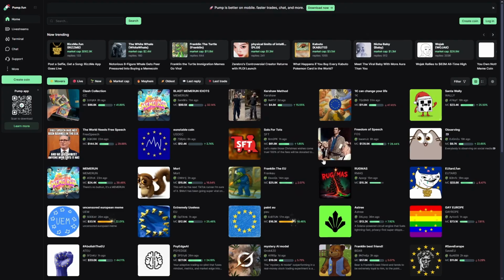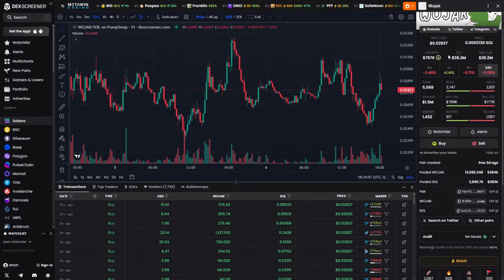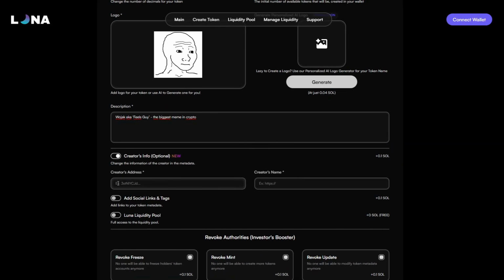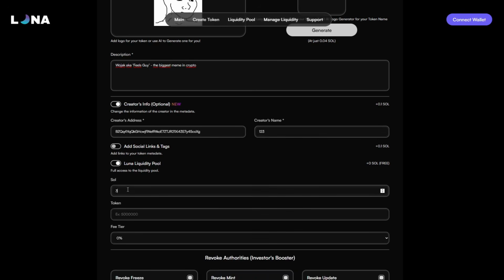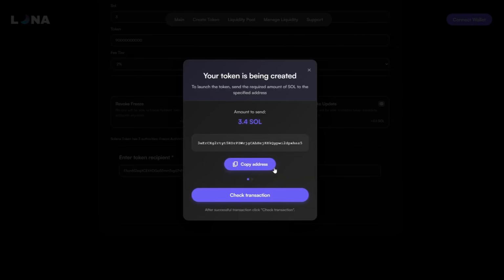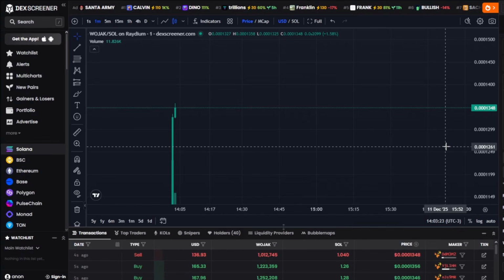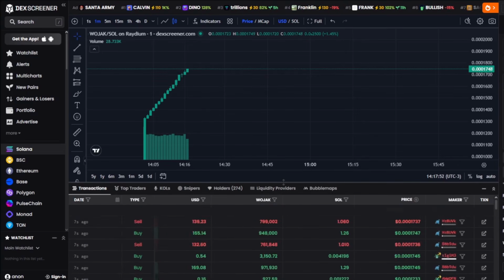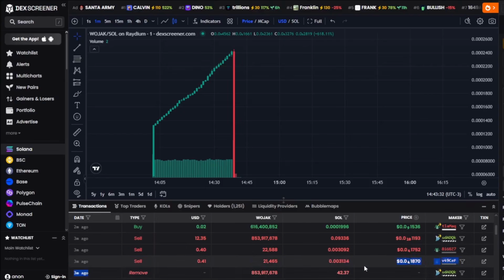Detailed Overview: Rug Pull | How To Launch a Meme Coin on Solana 2025 - 2026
This rug pull tutorial shows how to create meme coin tokens using the LUNA Launchpad — a platform built for fast rugpull simulations, meme coin testing, or even full solana rugpull walkthroughs. You’ll be able to launch meme coin tokens from scratch, simulate rugpulls, or deploy fake altcoins — all without touching smart contracts.

📌 Whether you're running an experiment, simulating a soft rug, or just exploring crypto mechanics — this walkthrough is made for you.